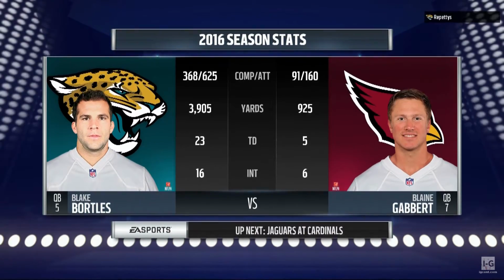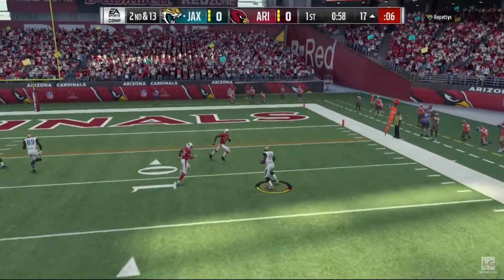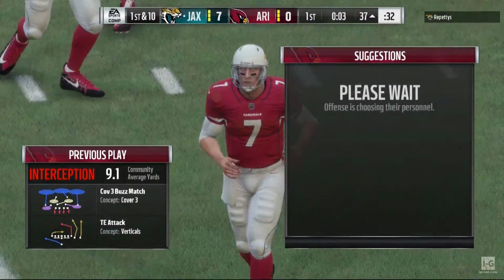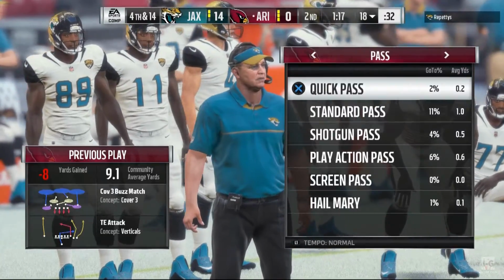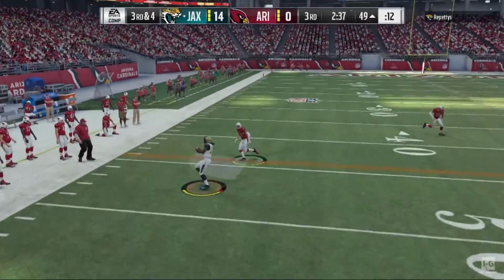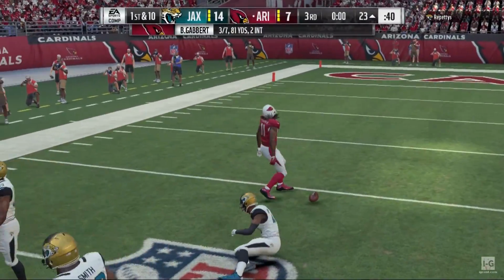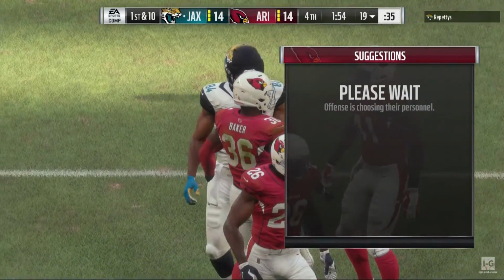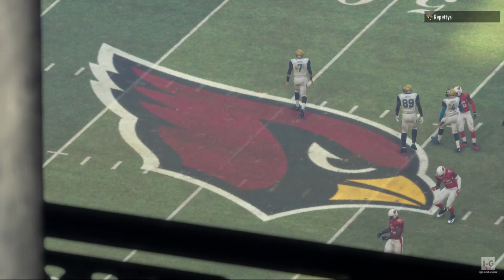Jacksonville Jaguars vs Atlanta Falcons Online PS4 Madden 18 Gameplay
A Madden 18 online multiplayer gameplay on PS4 between Jacksonville Jaguars and Atlanta Falcons. You can see the online gameplay features as well as the Competitive gameplay mode.

Madden NFL 18 is an American football sports video game based on the National Football League and published by EA Sports for PlayStation 4 and Xbox One.
It was released worldwide on August 25, 2017, although those who pre-ordered the "G.O.A.T. Edition" were able to play it earlier. It is the first game of the series since Madden NFL 06 & Madden NFL 07 to not be released on both PlayStation 3 and Xbox 360, and also the first game in the main series to be available on only two platforms since Madden NFL '94.